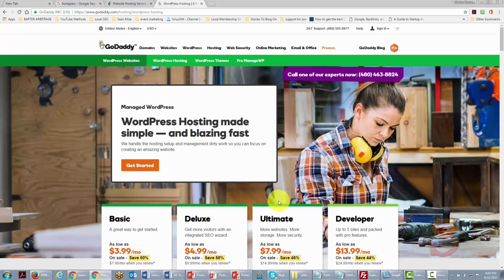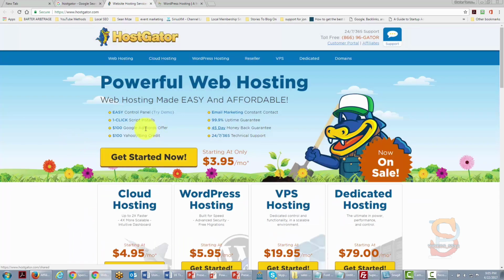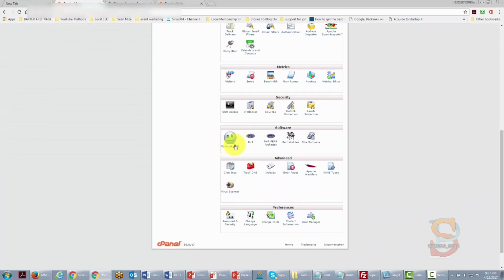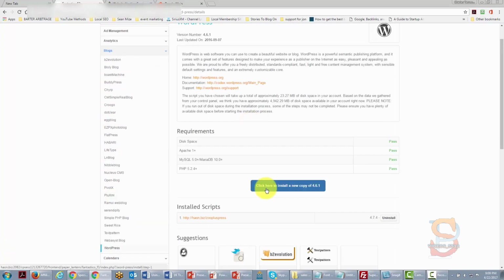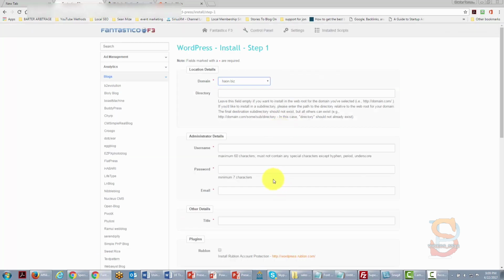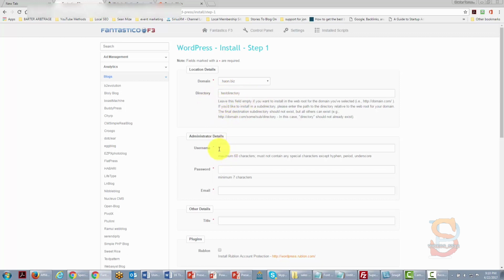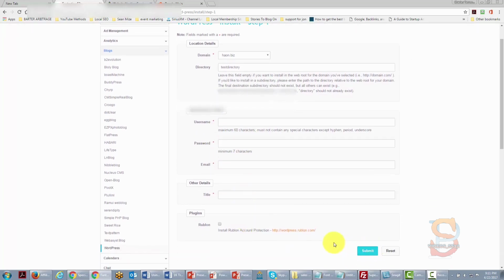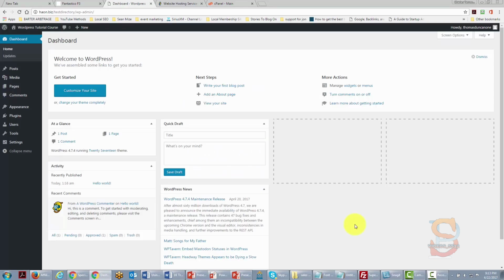Installing Wordpress On Your Hosting And Domain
Online Home Business Playbook